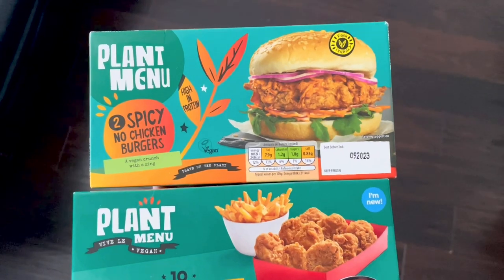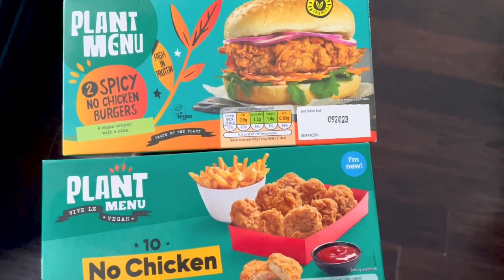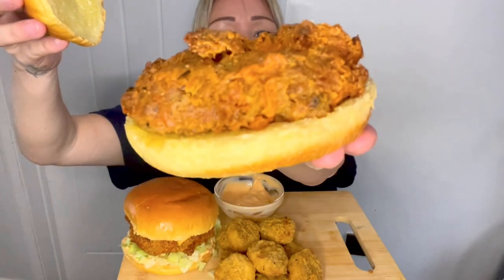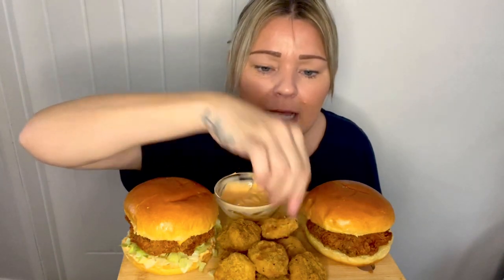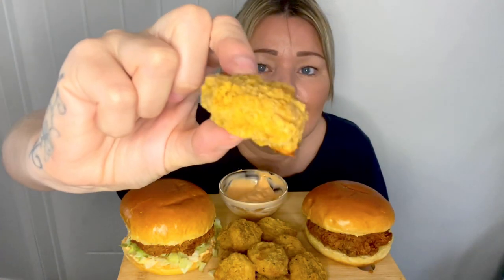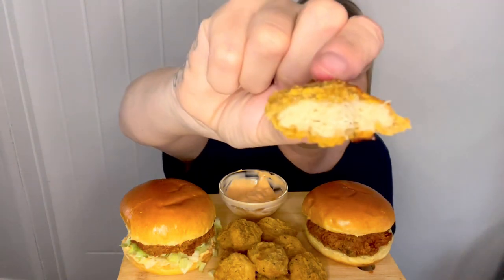review Aldi plant menu spicy no chicken burgers and no chicken nuggets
Also by watching the ads

e.wcoralblush